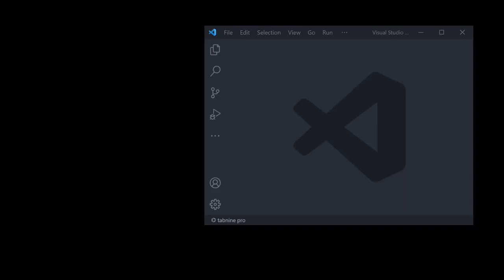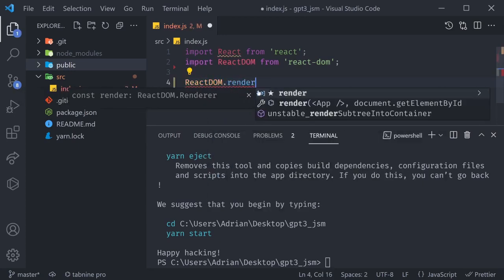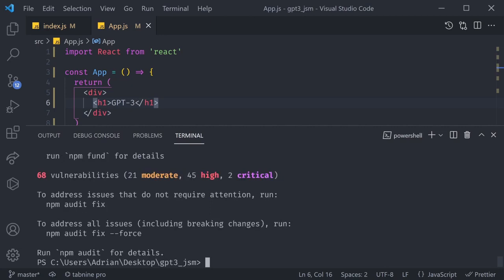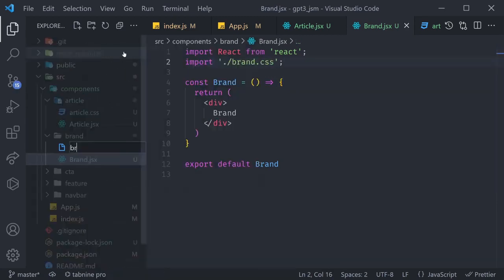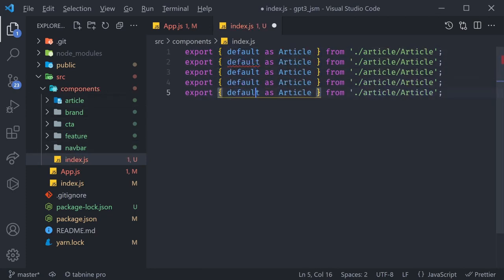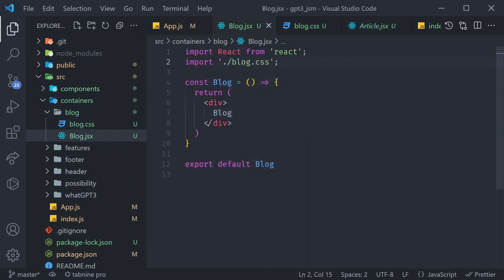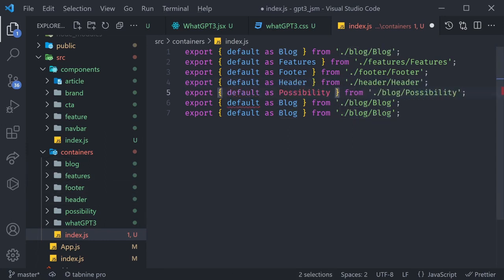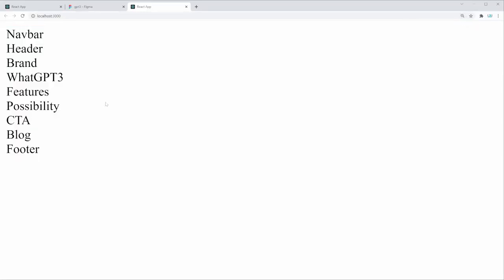리액트 앱 연습하기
QGIS tutorial 강좌
이 강좌는 QGIS를 기초부터 활용할 수 있는 방법을 설명하고 있습니다.

보다 자세한 내용은 다음 사이트를 참고하세요.

강의에서 사용된 메모장을 다음 사이트를 통해서 공유합니다.